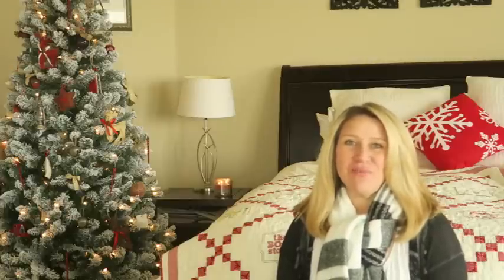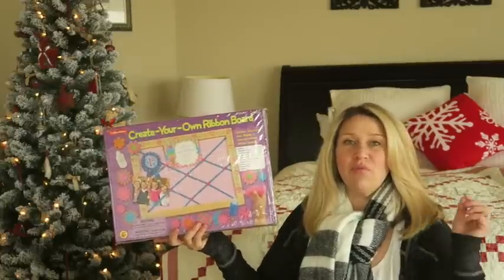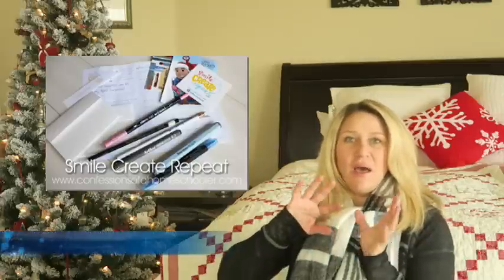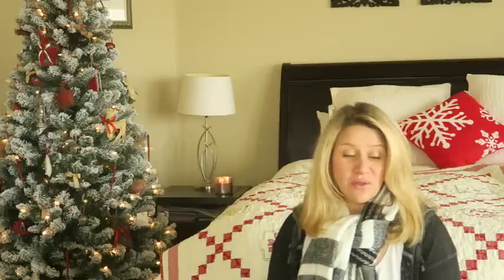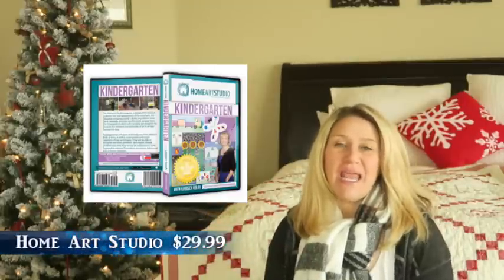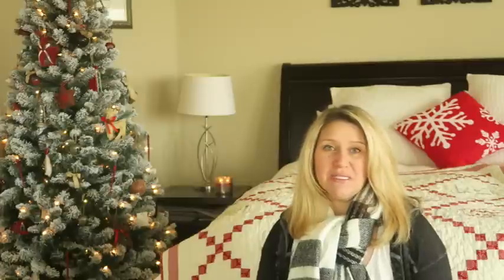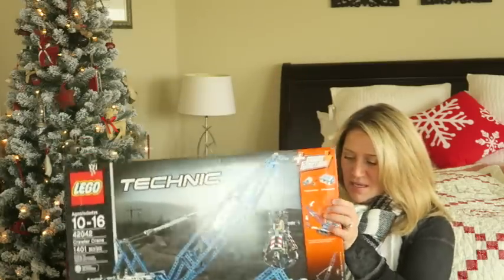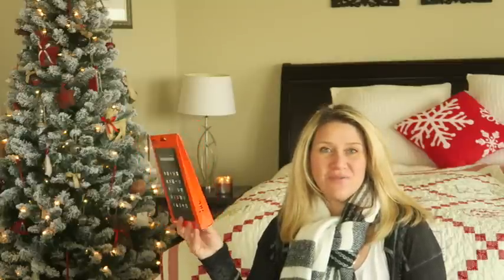2016 Kids Holiday Gift Guide & Giveaways!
Happy December everyone! Today I have a super fun 2016 Holiday Gift Guide full of fun & educational gift ideas for this year. I also have a whole bunch of giveaways to go along with today’s post! Yay!

All giveaways for my 2016 Holiday Gift Guide giveaways will take place on my Instagram account, so hop over there to enter to win!

* LEGO Technic Crawler Crane
* Kindle Fire
* KwikStix 12 pack
* Mixed Media Paper Pad
* Xyron 9” ezLaminator

I hope you enjoyed my 2016 Holiday Gift Guide for kids!

★★★★★★Send Christmas Cards here ;) ★★★★★★